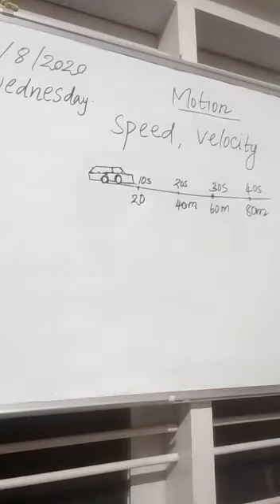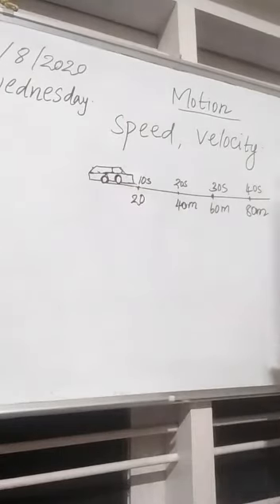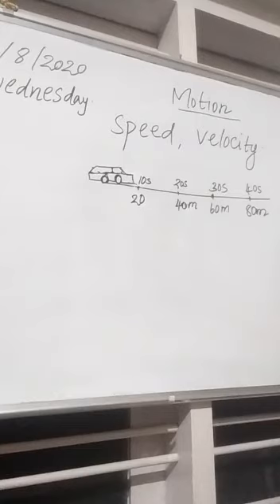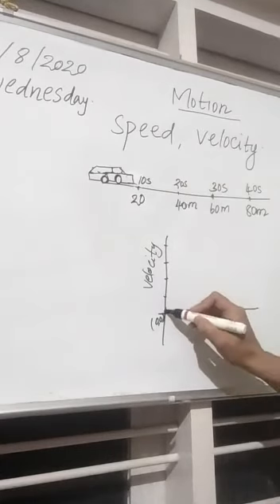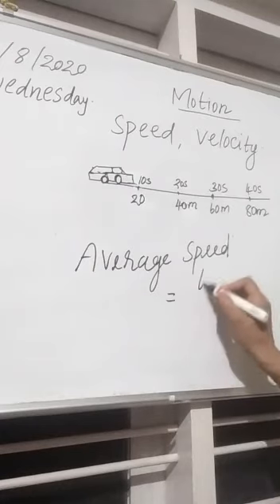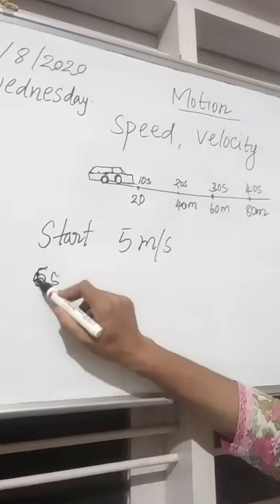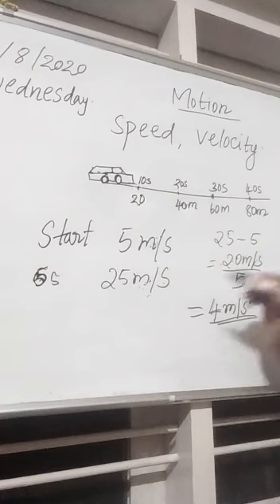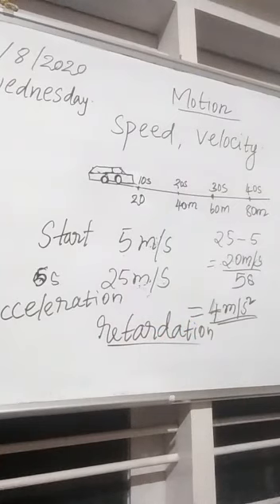Physics_std-8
study material

session-11